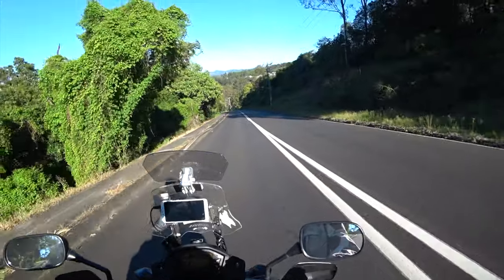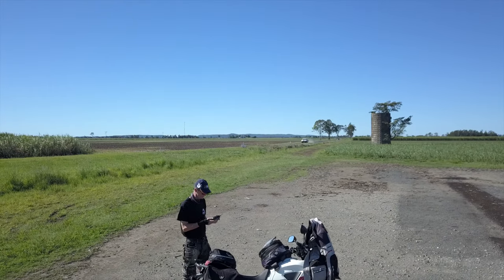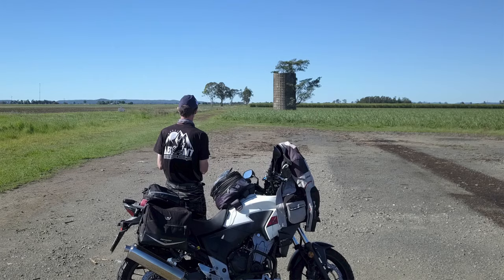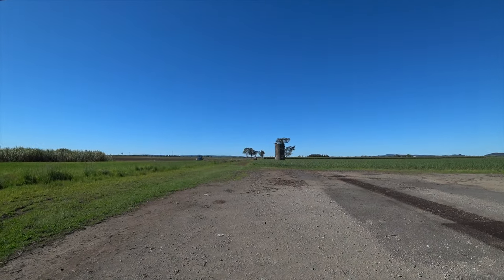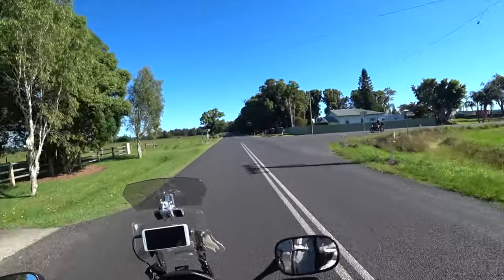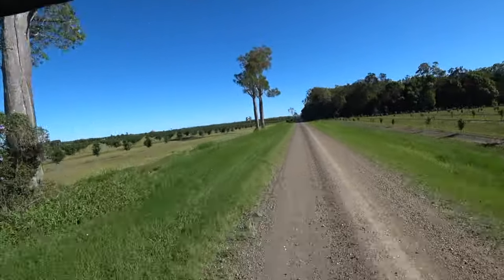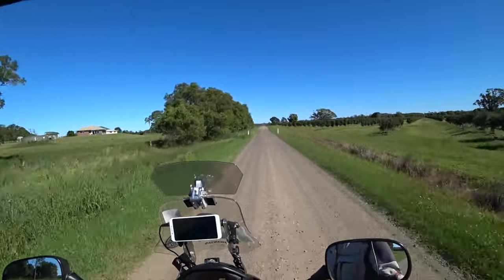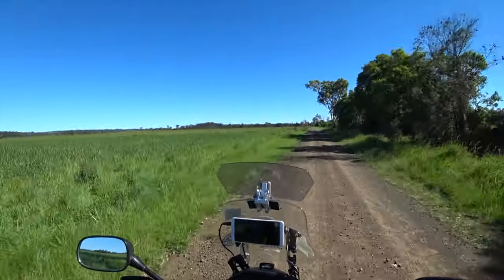CB500X ADV - Fig Tree Silo and The Tuckean Swamp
This tree grew in a dark place and stretched out to find the light.
An awesome local landmark, and a favourite photo-op stop of mine, and just nearby is the Tuckean Swamp, a cool place to go riding.

Bike: 2013 Honda CB500Xa now over 100000Km of Adventures!
Stock wheels and suspension - a few, off-road suitable & protective mods:

Evotech Performance Radiator Guard
Honda Centre Stand
Honda Hand Guards
Palmer Products Adjustable Screen Mount
Hepco & Becker Engine Guard
MOTEA Bash-plate (modified to keep Honda Centre Stand)
RHK 20mm Bar Risers
SW Motech On Road/Off Road Footpegs
Rally Raid ABS Kill Switch
Staintune Pipe
Helmet Hook
Omni-Cruise Cruise Control
Dri Rider ZXS2 Soft Panniers
Shinko 705 tyres 170 60 R17*   120  70 R17
October 2019 changed rear to 150 70 R17

Gear:
Shark ExploreR Helmet
EVS Epic Knee Guards
DriRider Adventure Series Jacket
Shark Kevlar Jeans
Shark Xplorer Adventure Boots (Mid)
Shark Summer Gloves
Dri Rider Superfabric Wet/Cold Weather Gloves

Cameras:
Sony FDR-X3000
Drift HDGhost
Drift Ghost S
Drift 4K (2 of)
CanonSX610HS